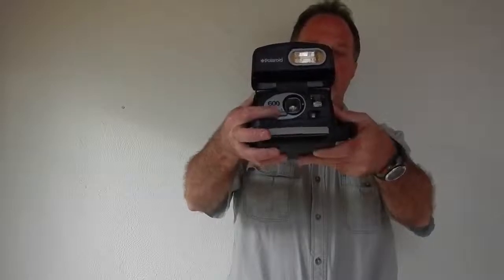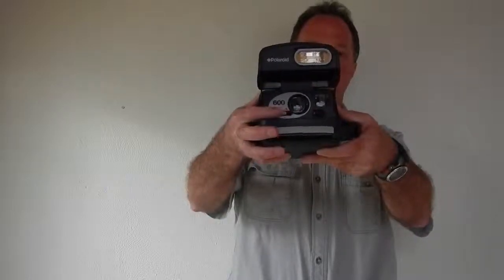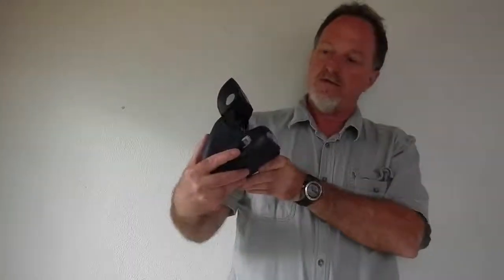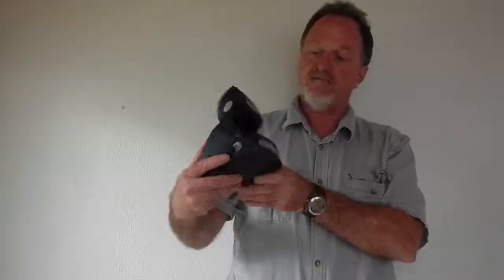52 Cameras: Week 5 part 1 - Polaroid 600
Simple and easy to use instant camera.  Get film for this and a lot of other old Polaroids at The Impossible Project

I am not associated with The Impossible Project and have no financial stake in the company.  I just think it's cool.